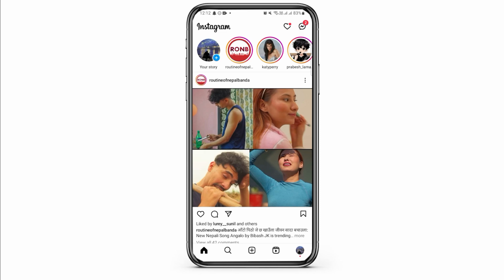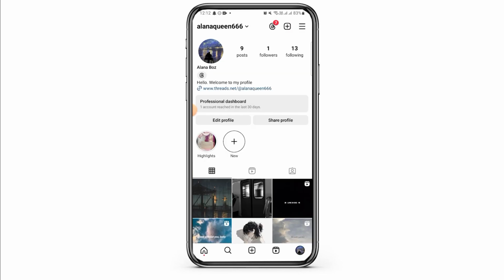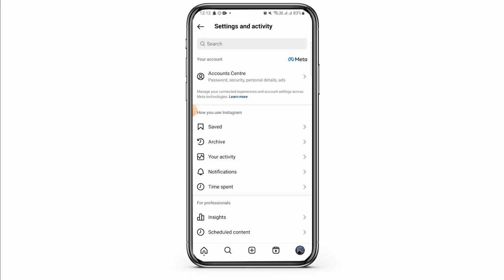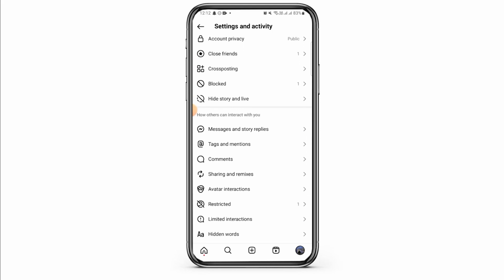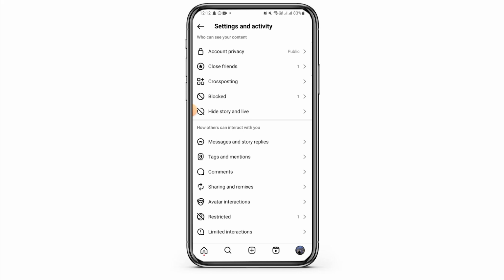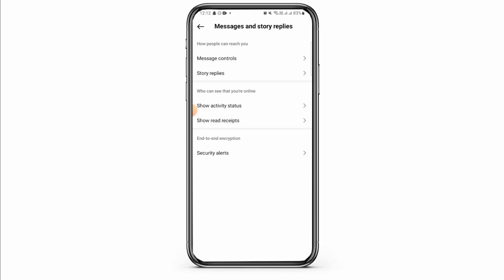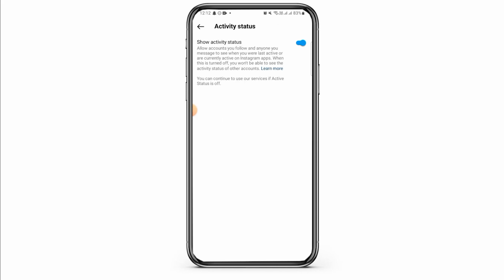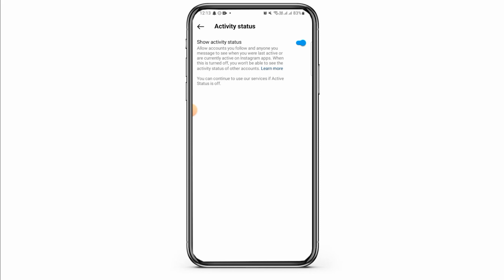How To Appear Offline On Instagram (2024)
Tutorial On How To Appear Offline On Instagram (2024)

Welcome to Nifty Tech Tips! In this video, we'll guide you through the process of appearing offline on Instagram in 2024. If you want to hide your online status or activity, this tutorial will show you how to set your Instagram account to appear offline.

🔑 Topics Covered:
1. **Turning Off Activity Status on Instagram**: Learn how to turn off your activity status in Instagram, making it appear as if you're offline to other users.

2. **Managing Instagram Privacy Settings**: Discover how to manage your Instagram privacy settings, including who can see when you're online and which activities are visible.

3. **Tips for Maintaining Privacy on Instagram**: Get advice on keeping your Instagram account private, such as controlling who can message you and hiding your stories from specific users.

🕒 Timestamps for Easy Navigation:
0:00 - Introduction
0:05 - How to Turn Off Activity Status on Instagram
0:15 - Managing Instagram Privacy Settings
0:25 - Tips for Maintaining Privacy on Instagram

💬 Did this guide help you appear offline on Instagram? Do you have any other Instagram-related questions?